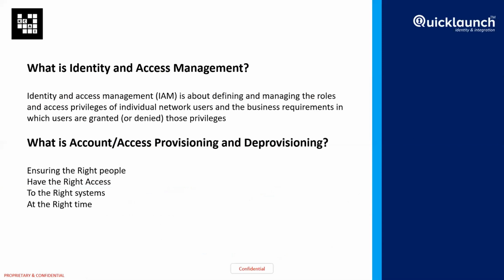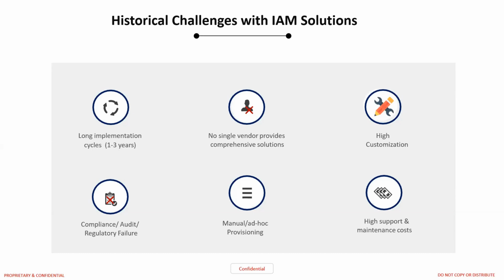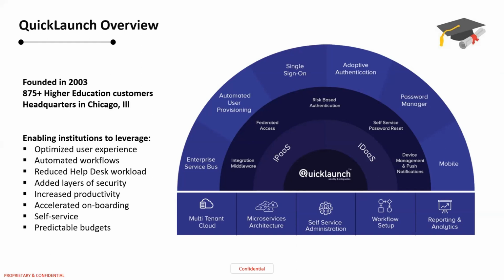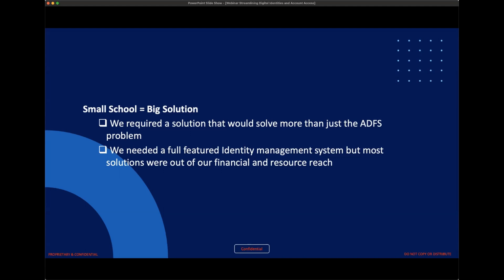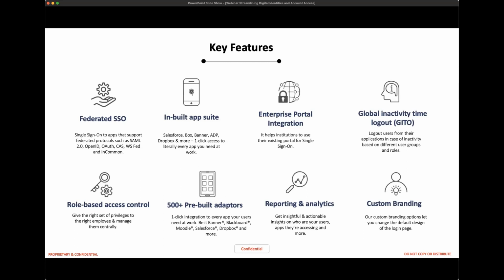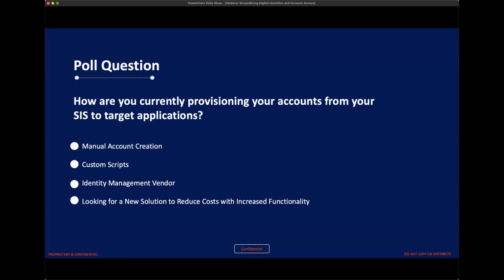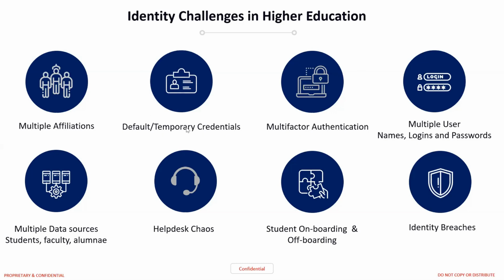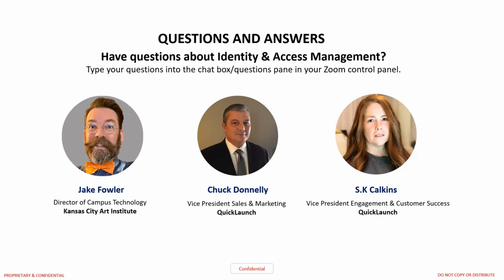Streamlining Digital Identities and Access Management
- The IAM journey of Kansas City Art Institute
- How Kansas City Art Institute is moving towards automation
- Choosing the right IAM Vendor – Things to keep in mind
- Managing user identities and accesses on the cloud
- Why higher ed institutions should replace powershell scripts used for account provisioning
- Automating user provisioning on the fly – Plug-and-Play provisioning connectors